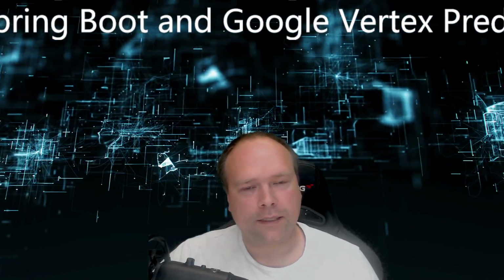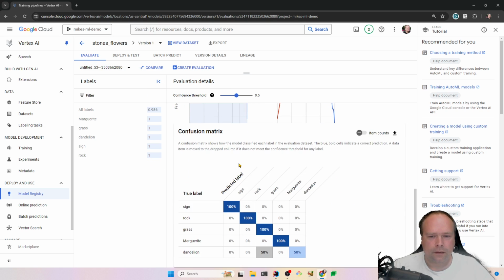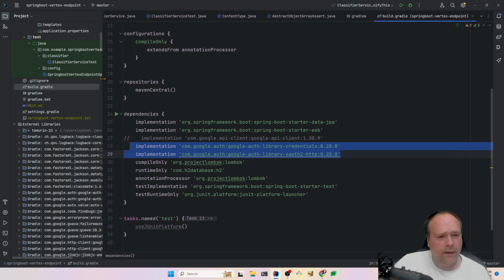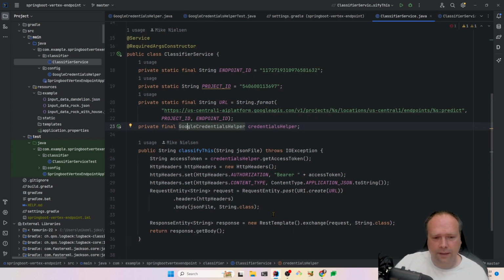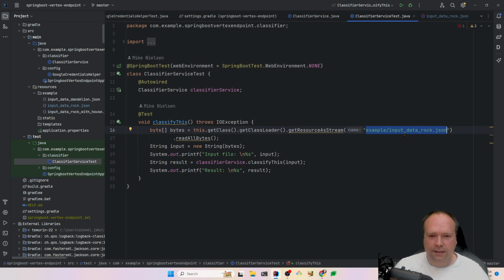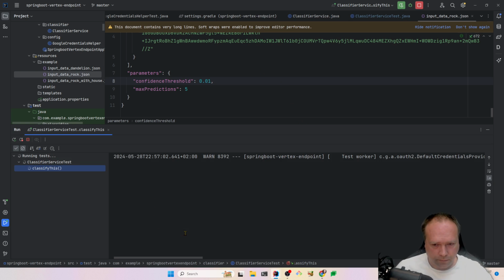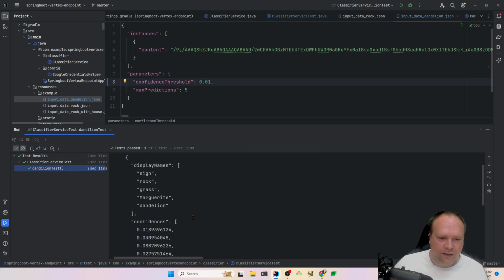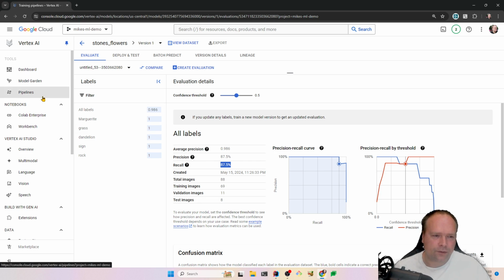Spring Boot And Google Vertex Classifier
In this video, I build a Spring Boot application that connects to Google Vertex AI to create a practical classifier workflow for real-world backend systems. I focus on how to send data from a Java service to Vertex AI, receive classification results, and integrate those predictions into an API that can be used by other services, dashboards, or internal automation tools. The goal is to show how modern cloud AI services can fit naturally into a Spring Boot architecture without overcomplicating the application design.

I walk through the core pieces needed to make this work in a clean and maintainable way. That includes configuring a Spring Boot project, setting up authentication for Google Cloud, preparing request payloads, calling the Vertex AI endpoint, and handling the response inside the application. I also cover how to organize the service layer so the classifier logic stays isolated from the controller layer, making the project easier to test, extend, and deploy in production environments.

A specific technical use case in this video is support ticket triage for a SaaS platform. I show how a Spring Boot API can accept incoming support messages and send their content to a Google Vertex classifier that predicts categories such as billing, technical issue, account access, feature request, or cancellation risk. Once the prediction comes back, the application can route the ticket to the correct internal queue, trigger notifications for urgent cases, and reduce manual sorting work for customer support teams. This is a strong example of how classification can improve backend automation and operational efficiency.

I also focus on the practical engineering side of the integration. I handle request mapping, JSON serialization, dependency setup, configuration properties, and secure environment-based credentials. I make sure the application structure supports production-style development rather than only a quick demo. If you are building enterprise Java services and want to add machine learning capabilities without training and hosting your own model infrastructure, this approach is a great fit.

This video is useful if you are a Java developer, Spring Boot engineer, backend architect, or cloud developer who wants to combine REST APIs with managed AI services. If you have been looking for a way to connect Spring Boot with Google Cloud AI tools, this walkthrough gives you a direct implementation path that you can adapt for many classifier-based use cases, including document categorization, email intent detection, fraud signal labeling, product feedback grouping, and internal workflow routing.

I keep the implementation centered around clarity and practical value. Instead of treating AI integration as a separate experimental layer, I show how it becomes part of a normal backend service design. That means thinking about exception handling, reusable components, external configuration, and predictable API behavior. These details matter when moving from a proof of concept to a service that other systems depend on.

If you want to build intelligent Java applications with Spring Boot and Google Vertex AI, this video gives you a concrete starting point. I demonstrate how cloud-based classification can be exposed through a clean API, how business logic can react to predictions, and how a standard Spring Boot project can serve as the foundation for AI-powered backend features. This is especially valuable for teams modernizing existing Java services and looking to add machine learning capabilities in a controlled, scalable, and maintainable way.

Topics covered in this video include Spring Boot setup, Google Cloud configuration, Vertex AI classifier integration, Java service design, API request handling, prediction response processing, backend automation, and production-minded application structure.